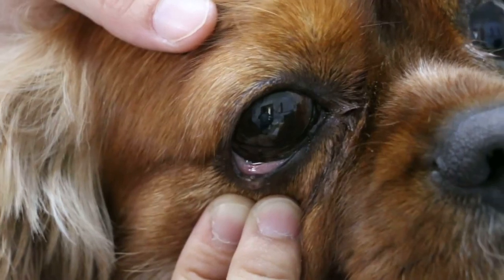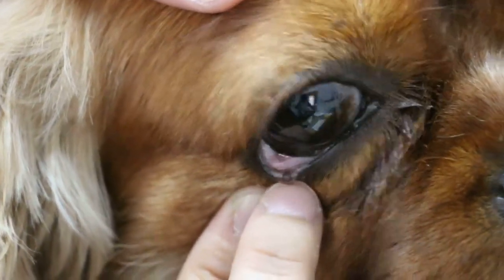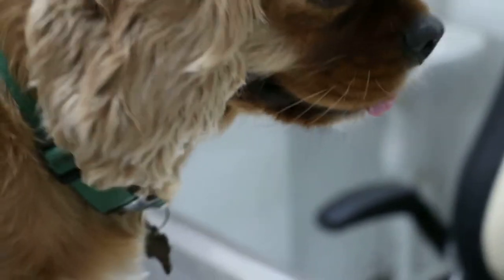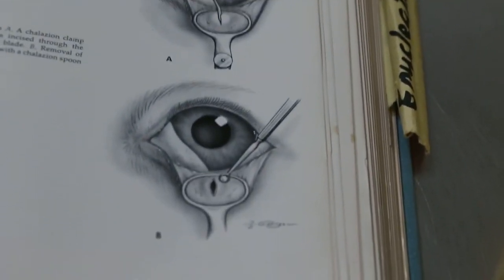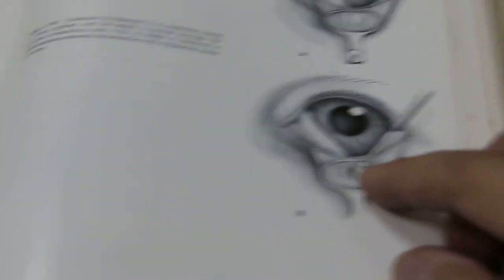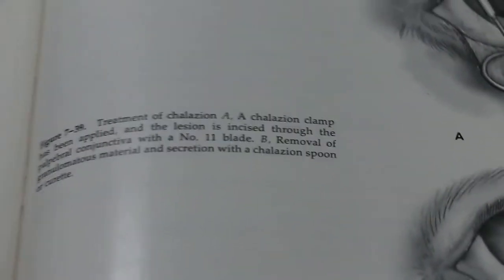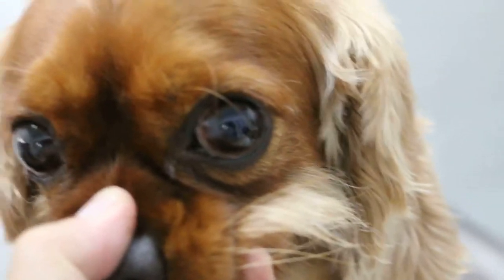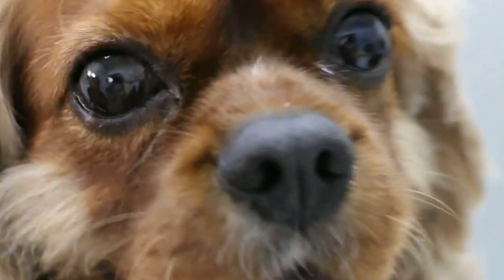A cavalier has an eyelid margin "blackhead" and lump - meibomitis Part 1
The owner pressed the eyelid margin lump for a couple of months but the abscess grows bigger. This is a case of suppurative mebomitis.